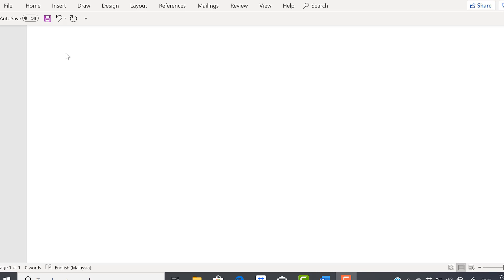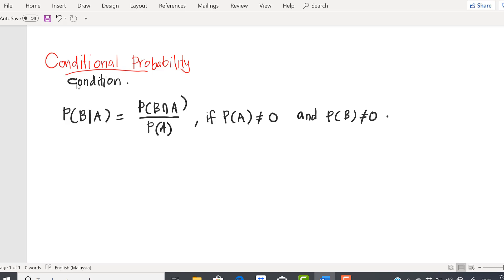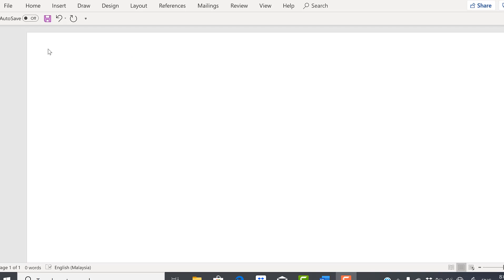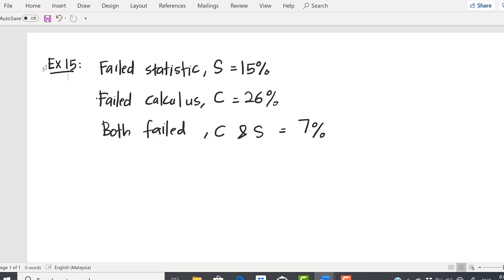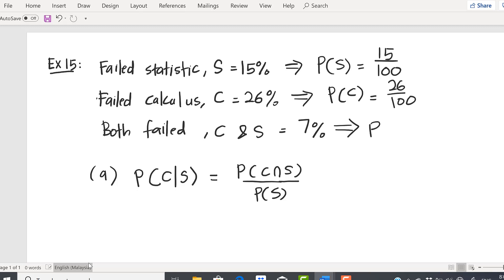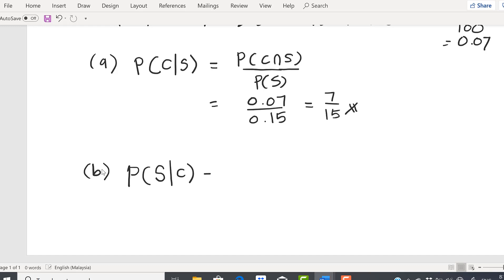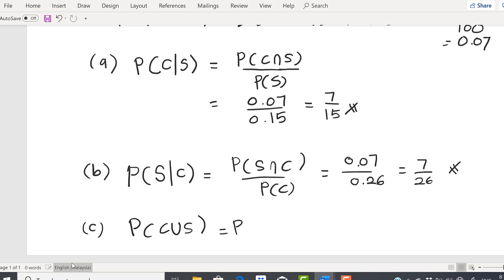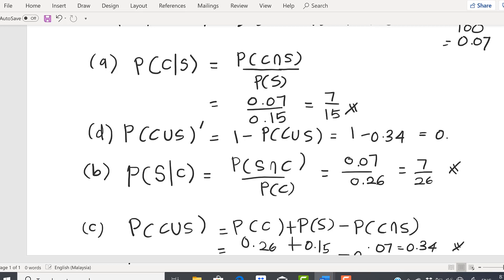Conditional Probability- Part 1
Introduction of Conditional Probability